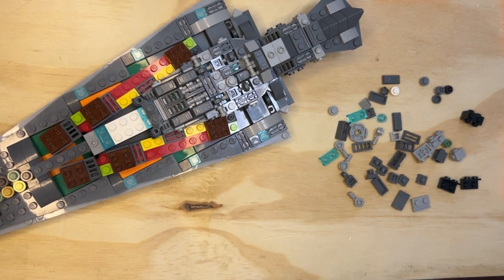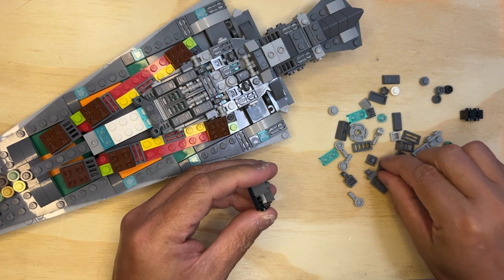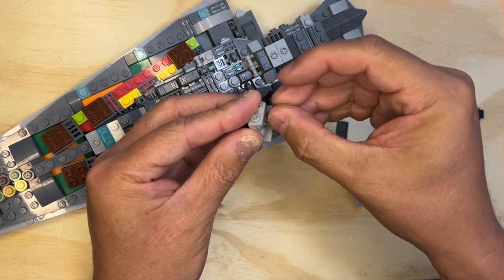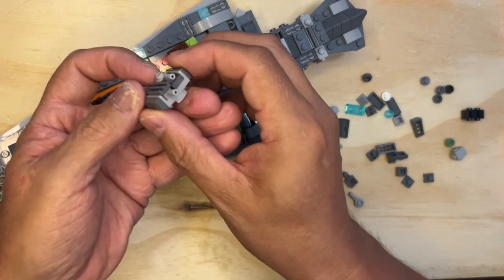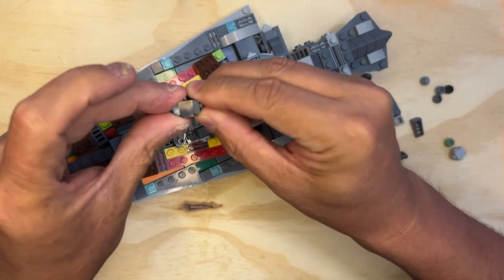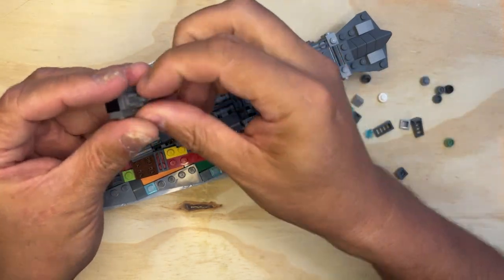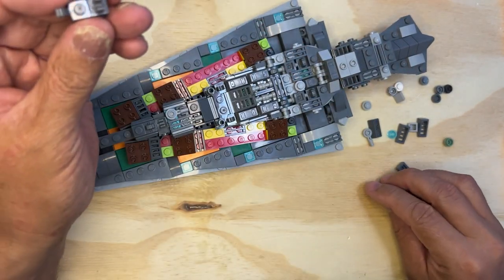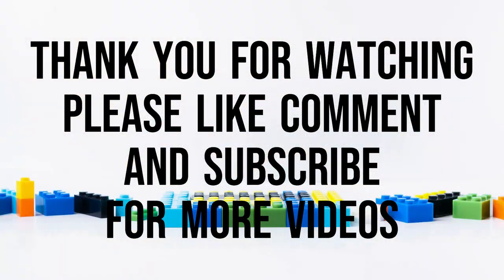Building the Executor Super Star Destroyer